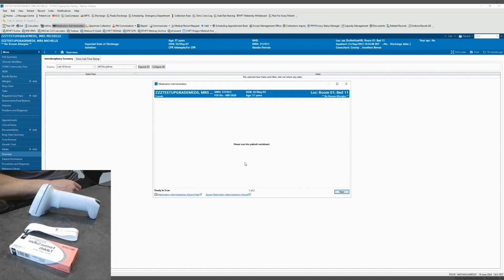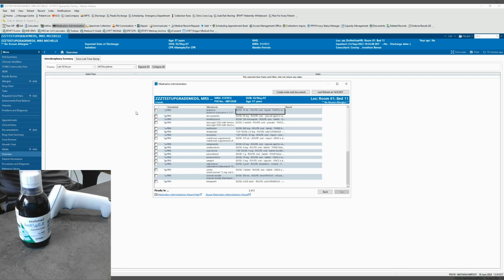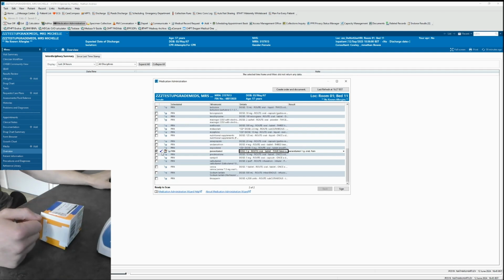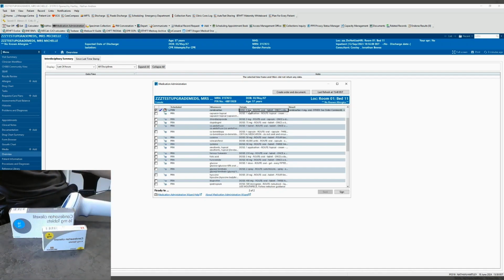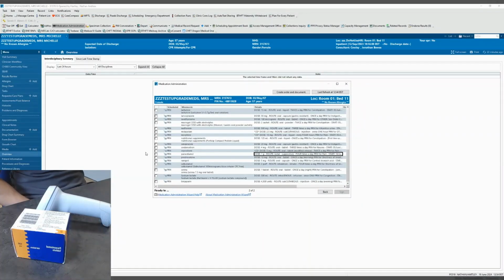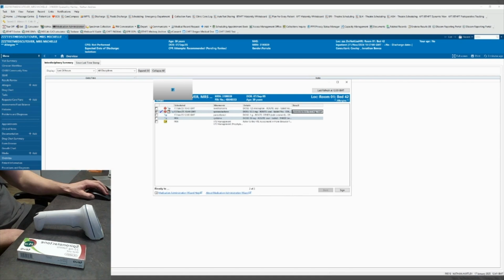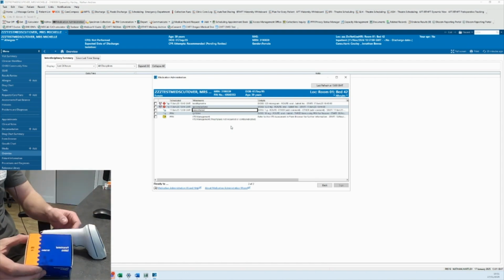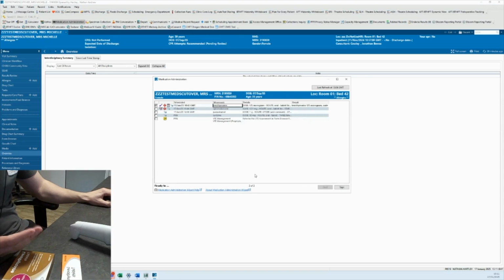Closed Loop Medication Administration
00:00 Introduction
00:16 Straightforward scanning
01:30 Right medication / time?
03:20 Right dose? (liquid)
04:47 Right dose? (tablet)
05:57 PRN doses
07:16 Wrong dose scanned
08:44 Non-CLMA meds
10:59 Right route / form?
11:43 Barcode not recognised
12:22 "Half a tablet"
13:50 125mcg Levothyroxine
15:49 Insufficient info to scan
17:19 2D barcodes

(Video by Nathan Hartley, CHFT Change Team)